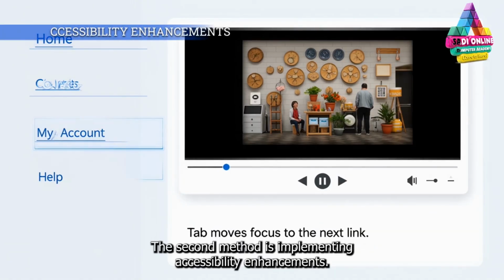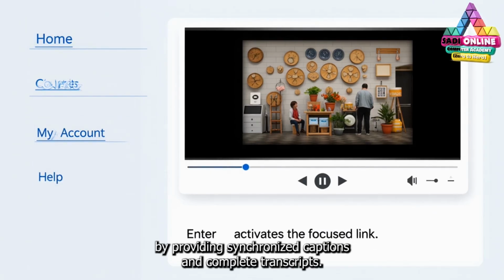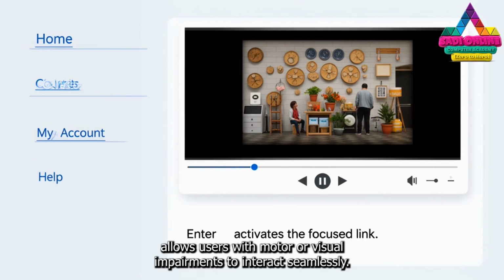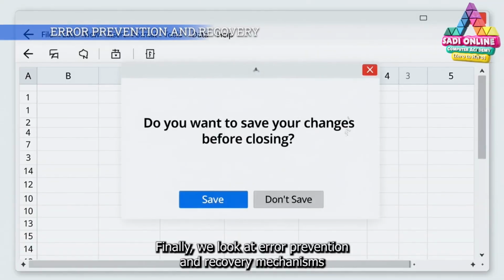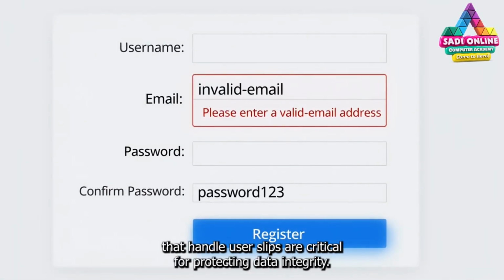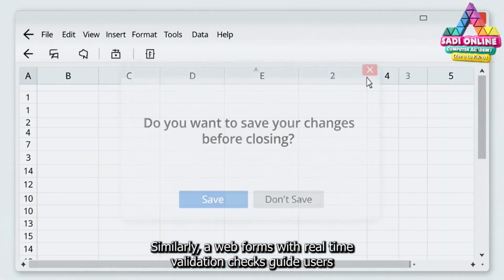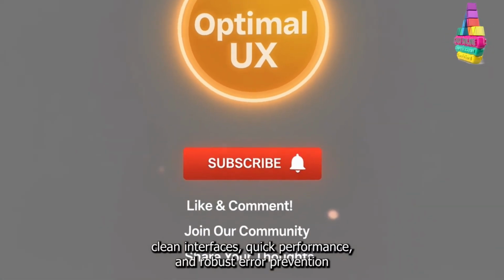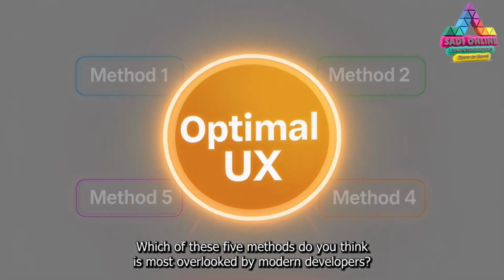5 Essential Methods to Improve Human-Computer Interaction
Want to make digital interfaces more intuitive and user-friendly? In this video, we break down the core methods for improving Human-Computer Interaction (HCI)—from user-centered design and adaptive interfaces to AI integration and multimodal inputs.

Key Topics Covered:

User-Centered Design (UCD) & Usability Testing

Multimodal Input Systems (Voice, Gesture, Touch)

AI-Driven Adaptive Interfaces & Personalization

Accessibility & Inclusive Design Principles